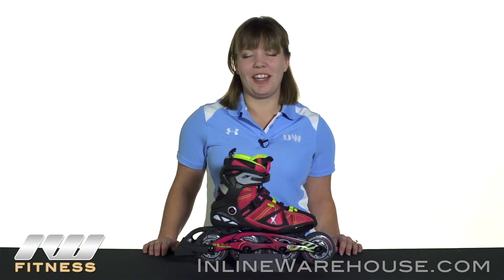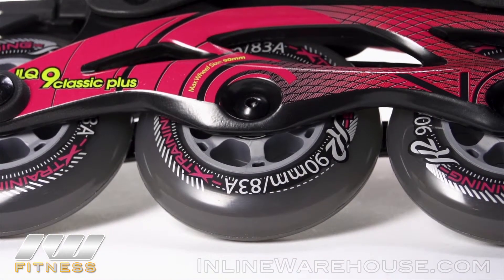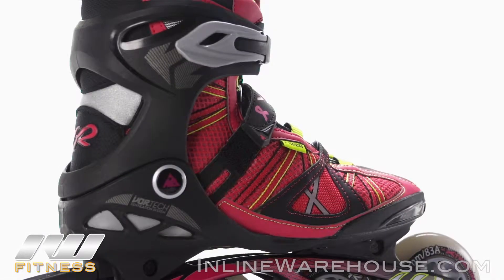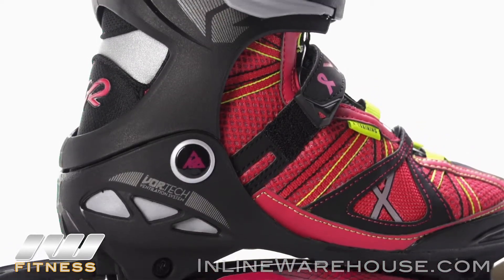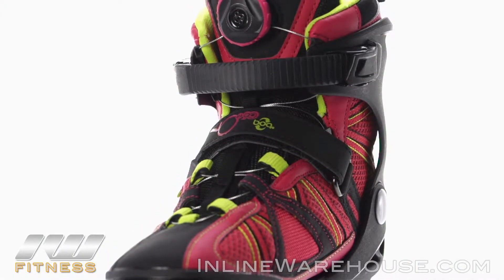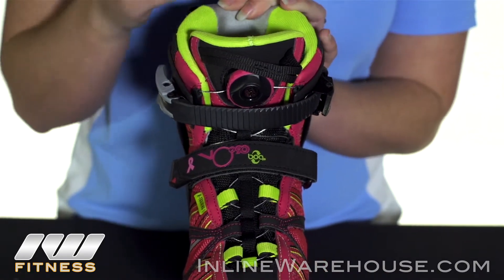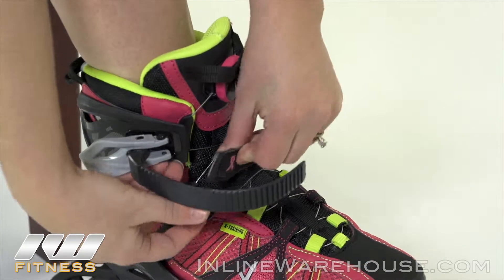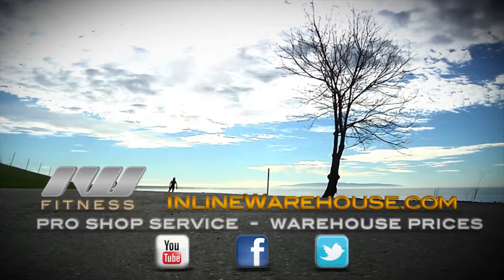2015 K2 VO2 90 BOA Inline Skates for Women Review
K2 VO2 90 BOA Fitness Training Inline Skates for Women are a great choice for skaters looking to advance their skill level and begin big wheel skating. A versatile skate with 90mm wheels, it can be used to skate long or short distances. Speed, quickness and ease to get over cracks and bumps is obtained, without suffering major loss in maneuverability.